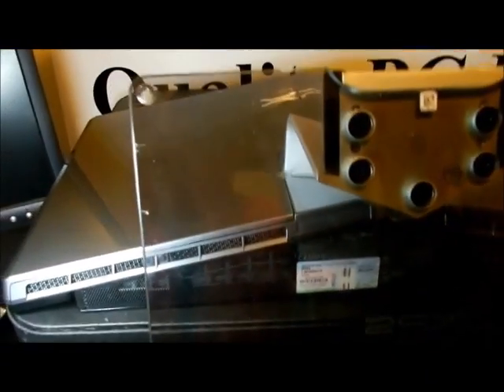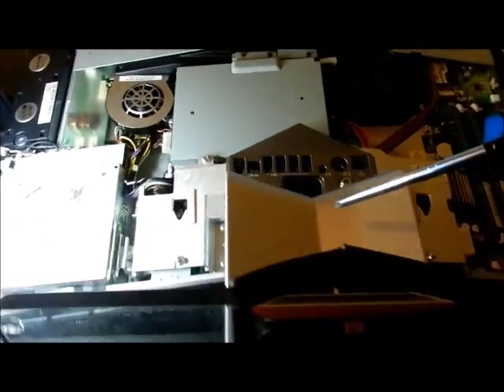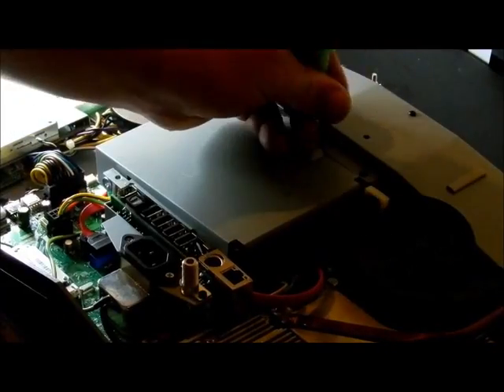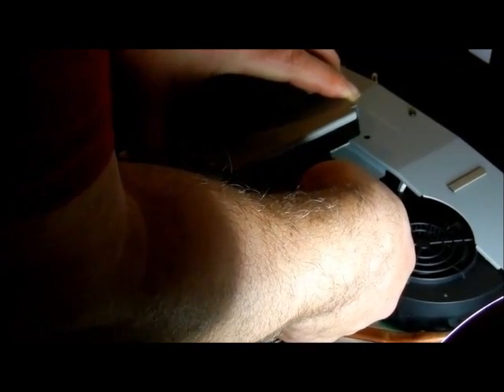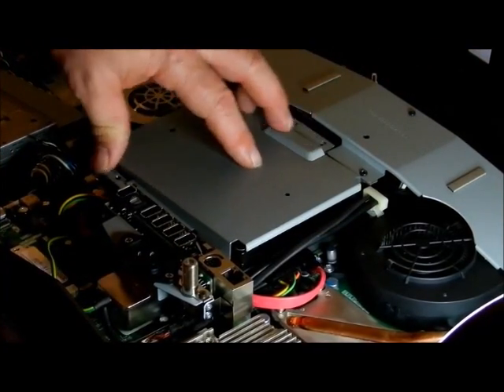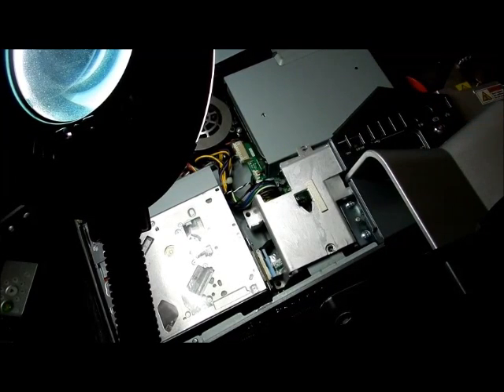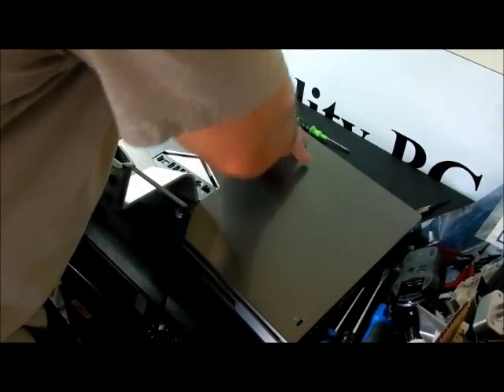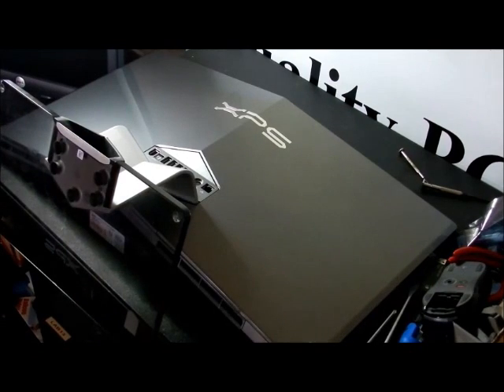Dell XPS One Replacing the Hard Drive